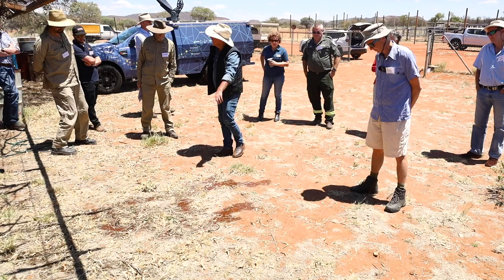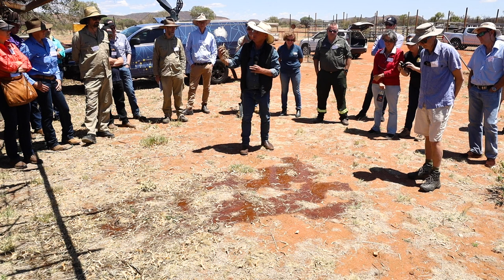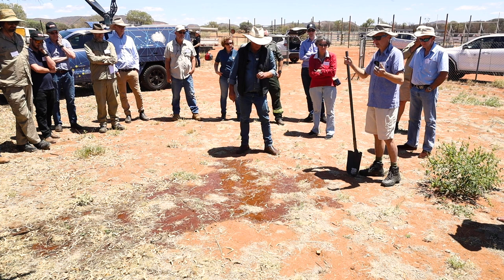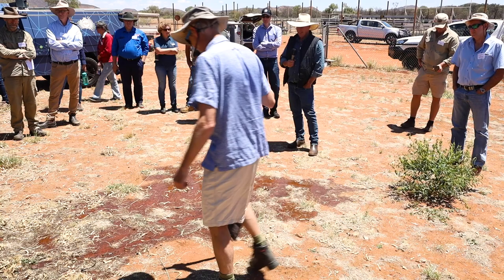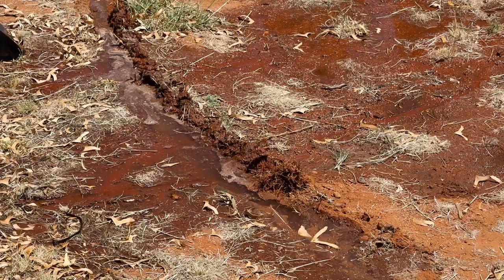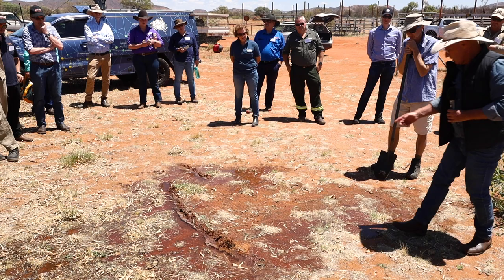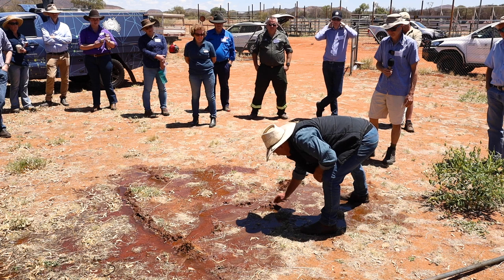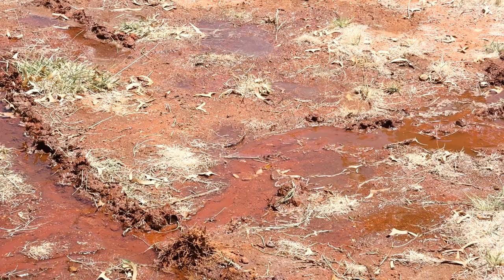Demonstration of Landscape Rehydration - Tim Wiley (Tierra Aust) and Lance Mudgway (Mulloon Inst)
On the 12th and 13th of October 2021, Landcare NT and the Centralian Land Management Association partnered to host the Sustainable Land Management Field Days at Aileron Station and Racecourse.

This video is part of a series of presentations from the event. The video is of a demonstration of landscape rehydration by Tim Wiley (Tierra Australia) and Lance Mudgway (Mulloon Institute).

Over 60 attendees participated in the Sustainable Land Management Field Days  held at the Aileron Racecourse and on Aileron Station, 130 km north of Alice Springs, NT. Land resource managers including pastoralists, experts from both government and industry, land council representatives and miners united to learn about sustainable land management in the central Australian rangelands.

This event was funded by the Australian Government’s National Landcare Program: Smart Farms Grants Program with additional support from the National Recovery and Resilience Agency , The Connellan Airways Trust, Meat & Livestock Australia, and Arafura Resources Ltd, with support from the Department of Industry, Tourism and Trade. The videos were produced with support by the National Recovery and Resilience Agency.